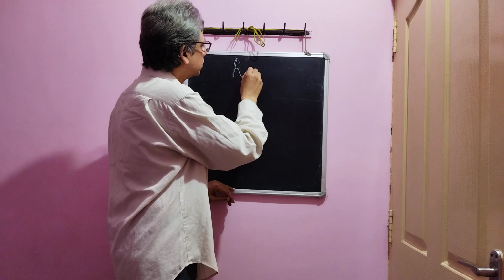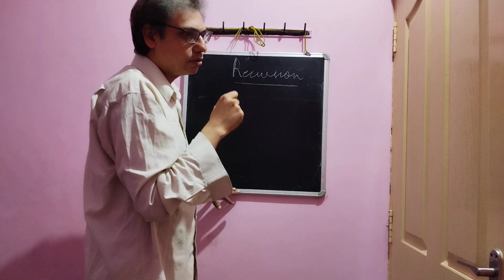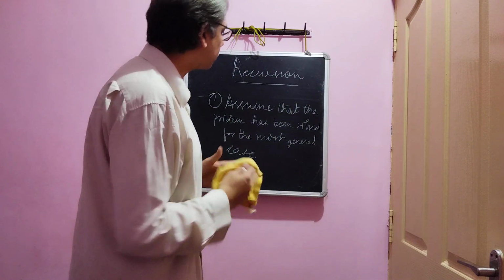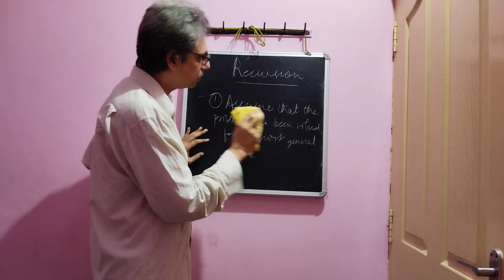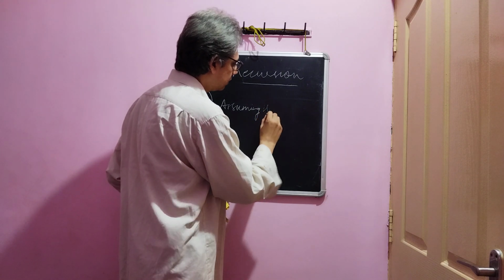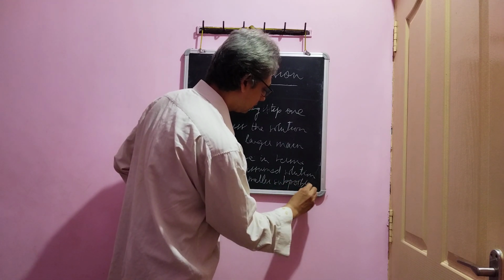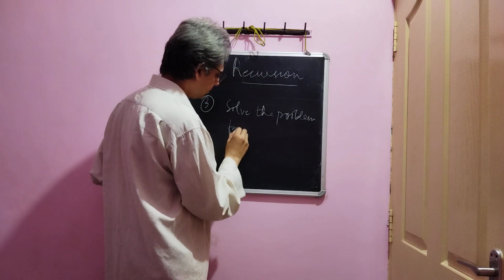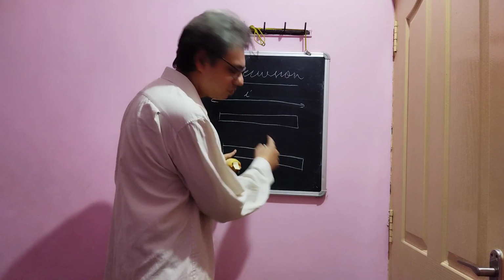Recursion and Recursive problem solving 1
Problem solving by the general strategy of recursion.